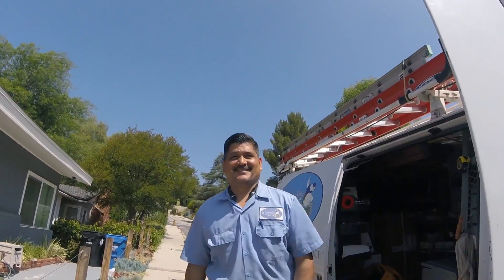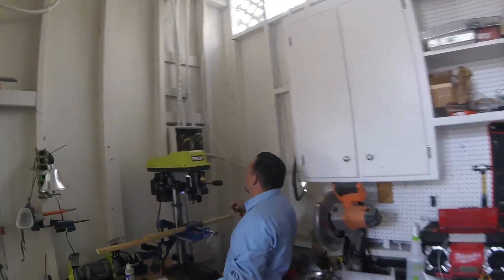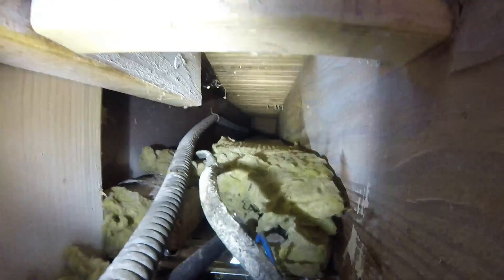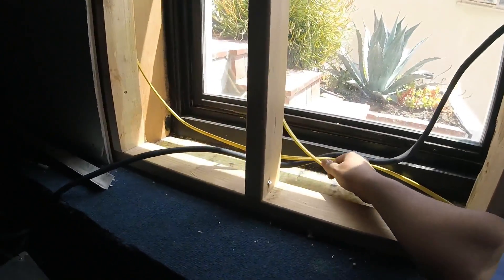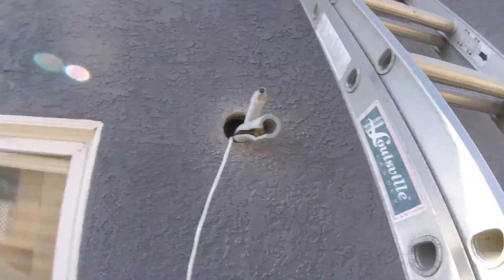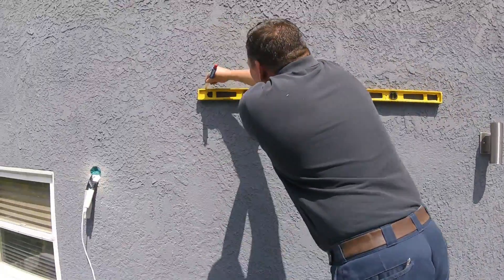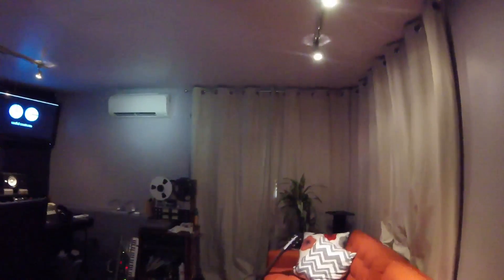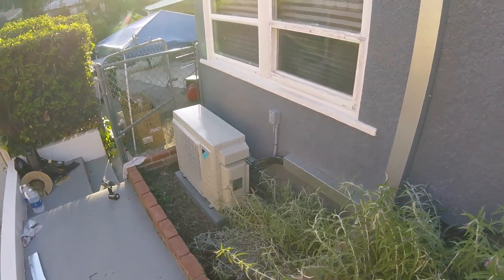Ductless dual mini split installation.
New ductless dual mini split system installation.